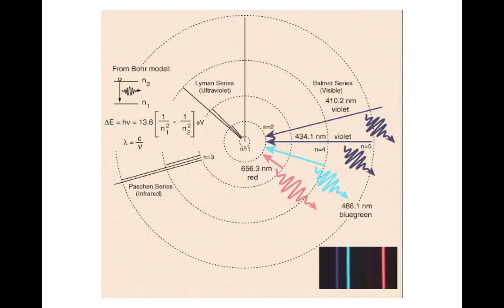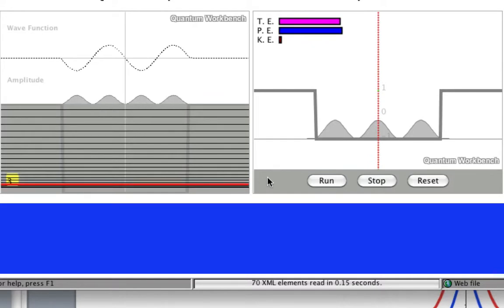Changes in quantum states and spectroscopy: A simple example